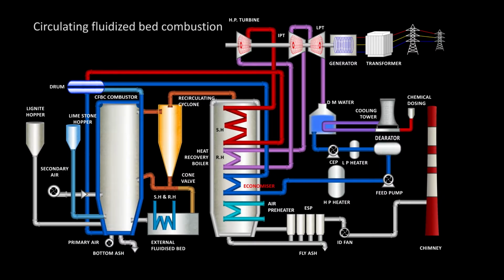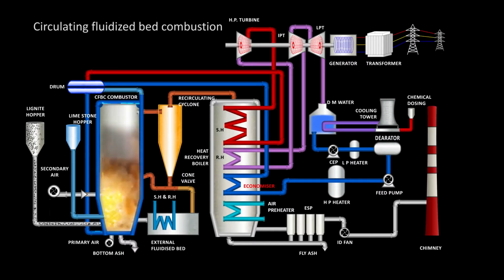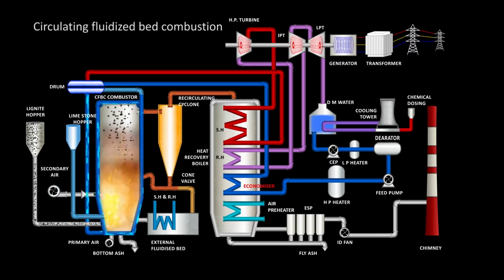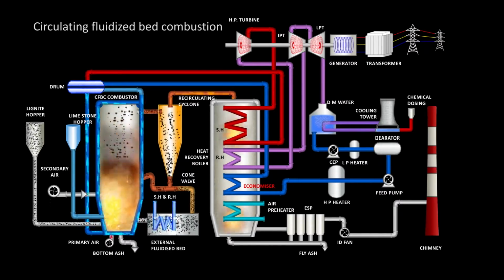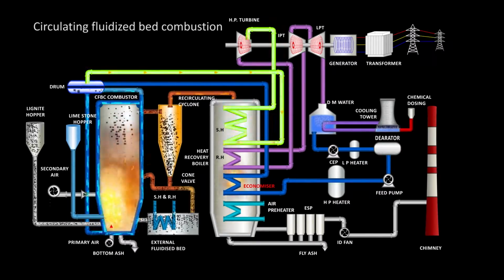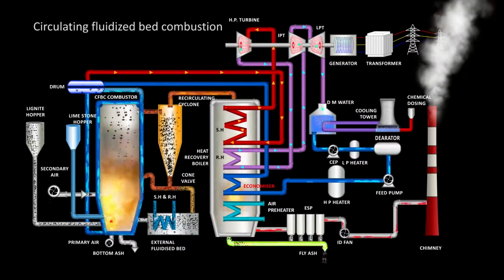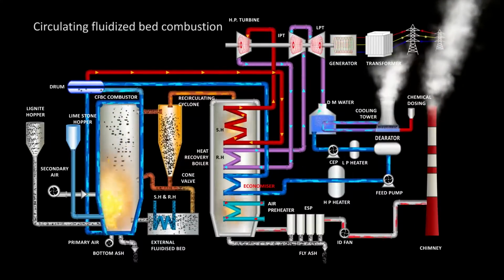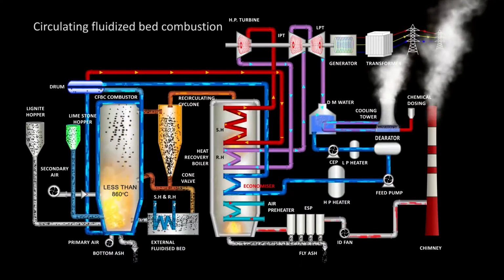Hypnautyx :: NLC Training Film - Boiler